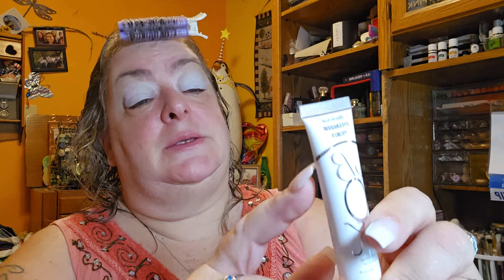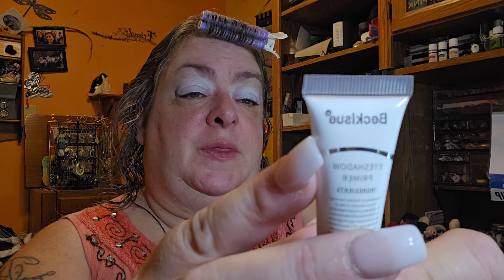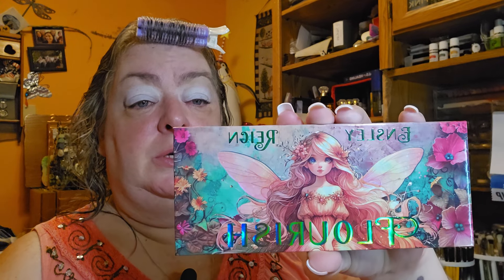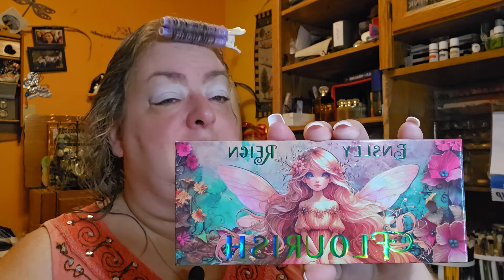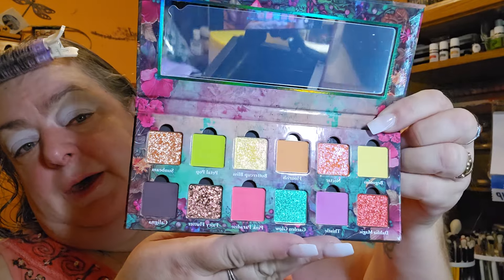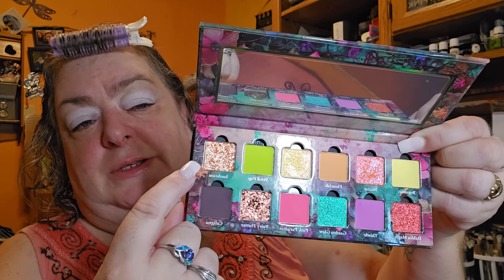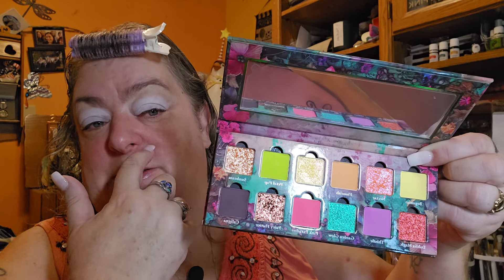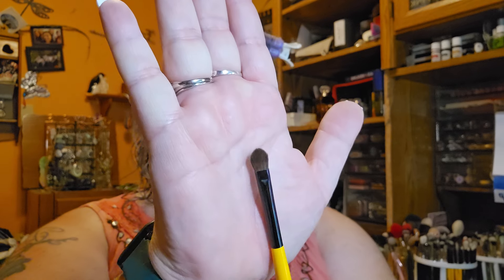GRWM! Ensley Reign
I forgot I had this video. I was going through my phone to check on things and found this.